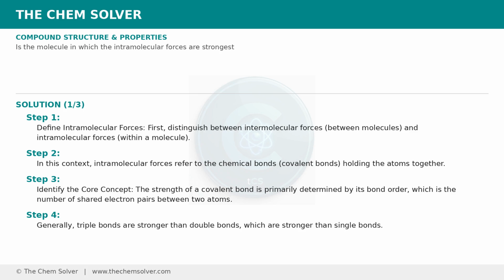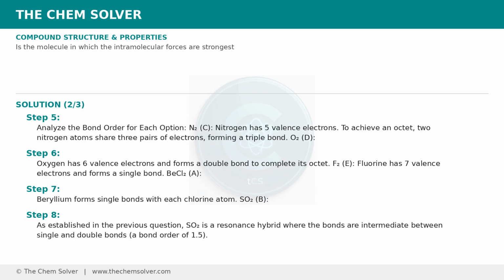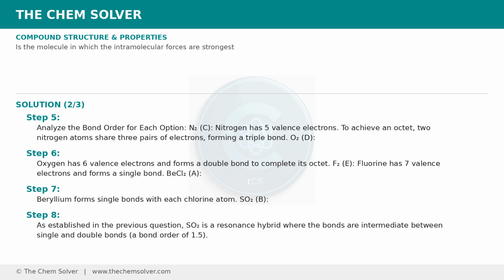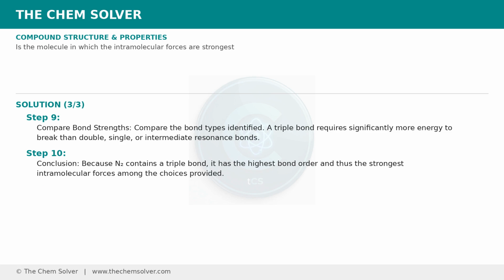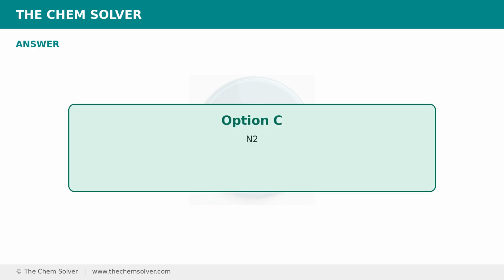AP Chemistry 2012 Q3 — Bonding | Free Practice + Solution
Is the molecule in which the intramolecular forces are strongest

A) BeCl2
B) SO2
C) N2
D) O2
E) F2

Year: 2012
Unit: Compound Structure & Properties
Topic: Bonding